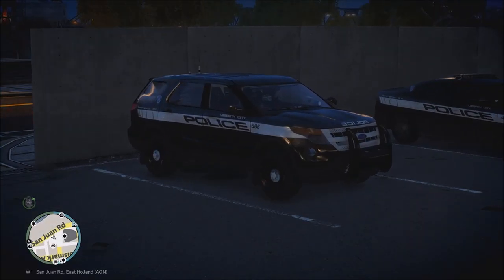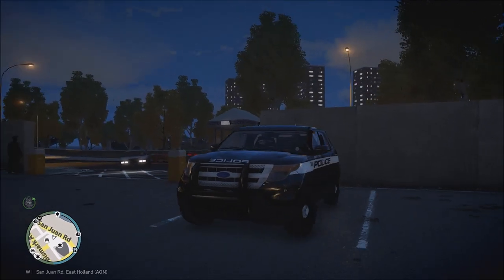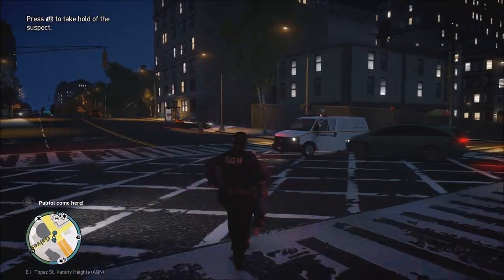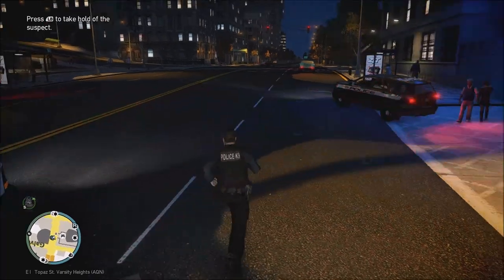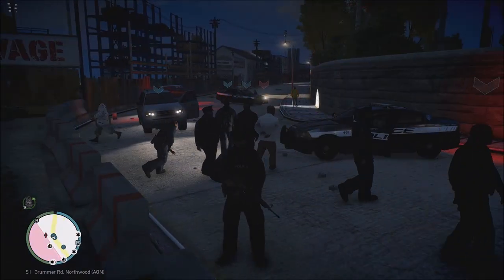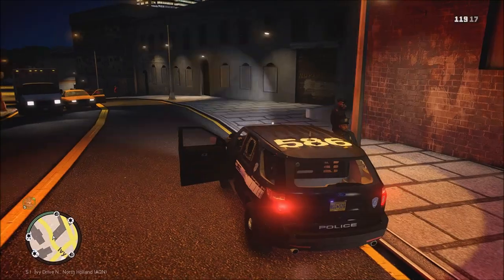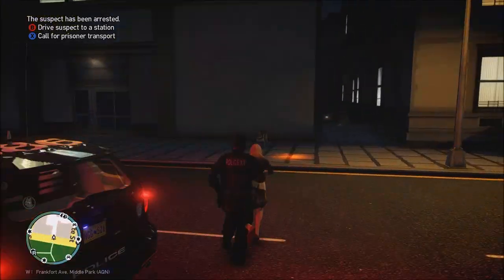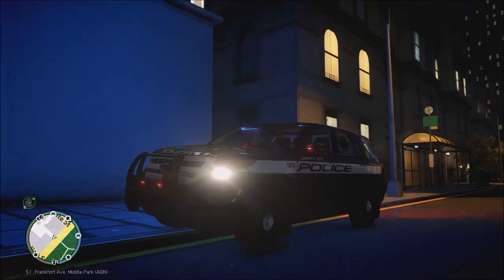LCPDFR 141 | Fur Missile Away!!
On Shift with LCPD K9 Ofc. Turner in the 1st District. Patrolling in the 2013 Ford Police Interceptor Utility Slicktop.

Recording Schedule will be updated soon!!